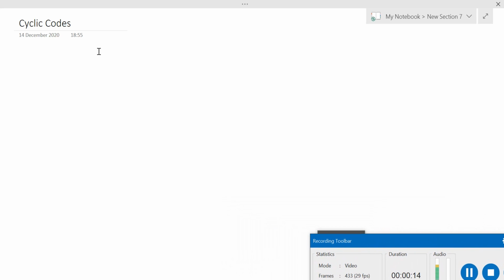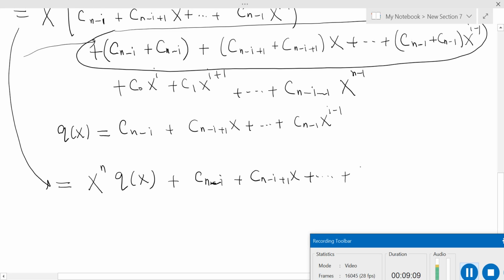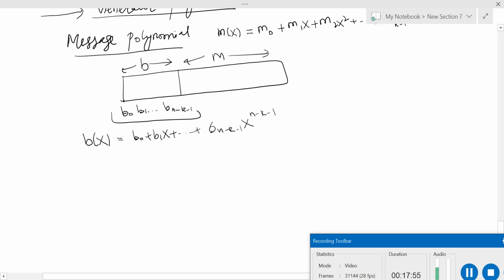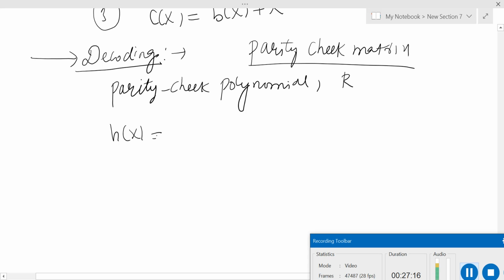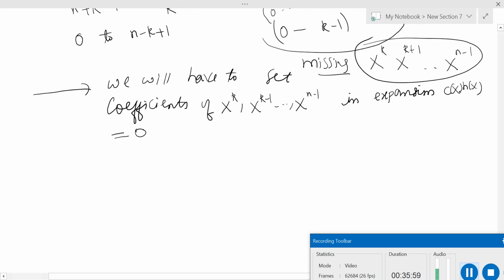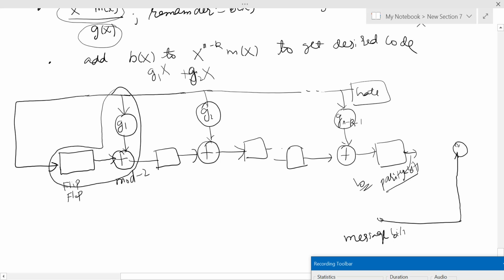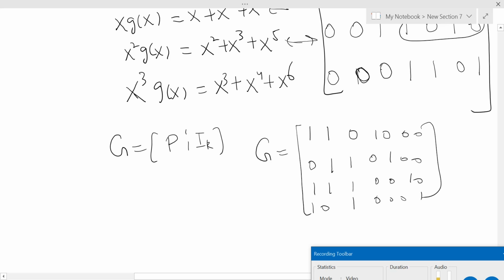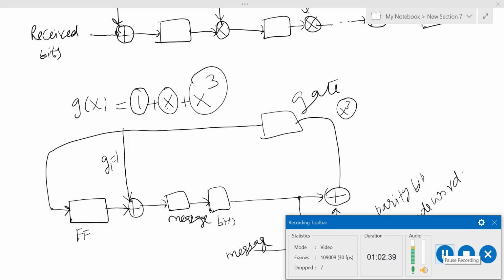Digital Communication (MTech): Cyclic Codes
In this lecture, we will discuss cyclic codes. First, we will define generator polynomial, parity check polynomial, and then describe the encoder design. In the next part of the lecture, we will discuss syndrome decoding in the context of cyclic codes using polynomials. The lecture will be supplemented with an example from the cyclic Hamming code.